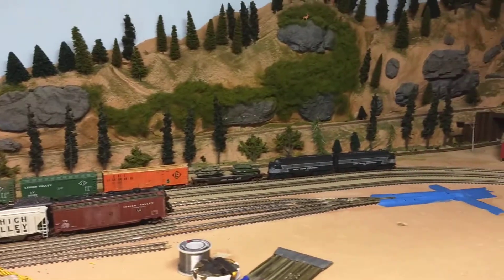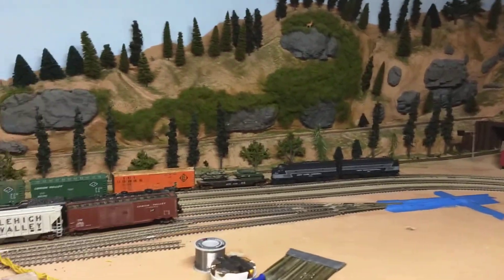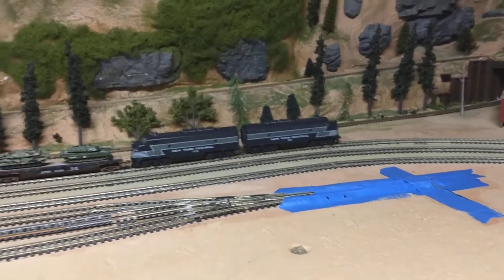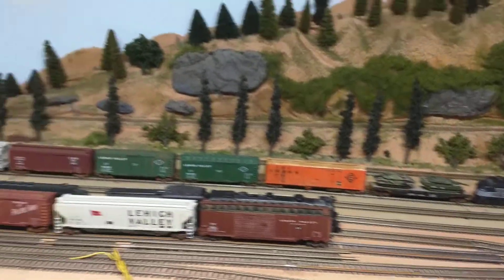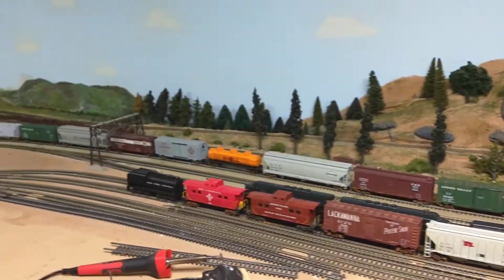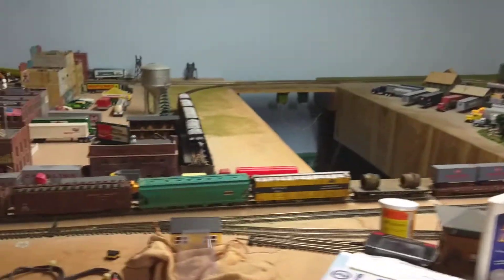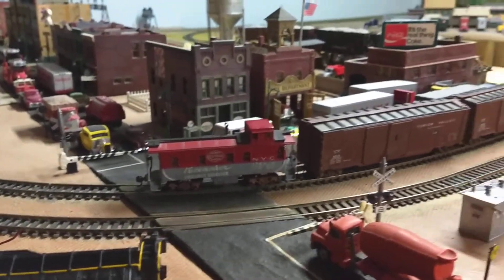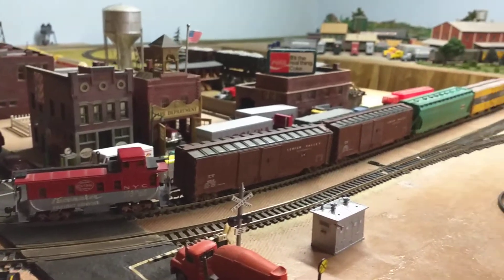Two New York Central F units pulling a 26 car freight train on my grampas ho scale layout